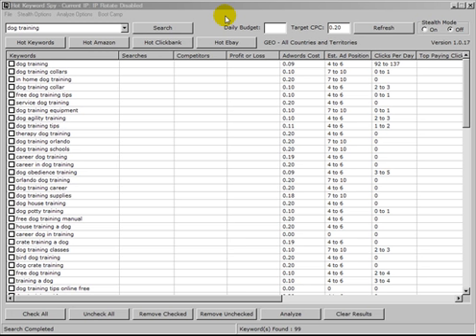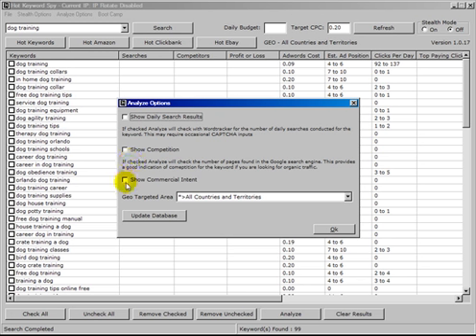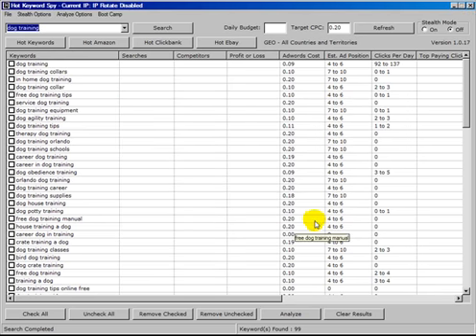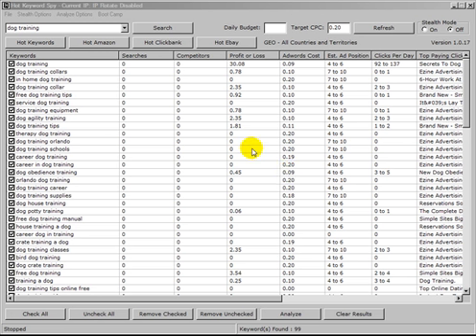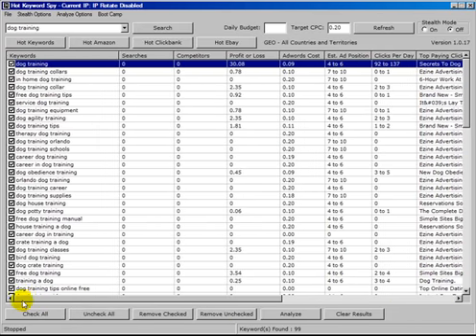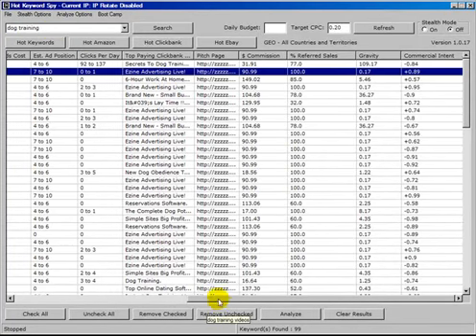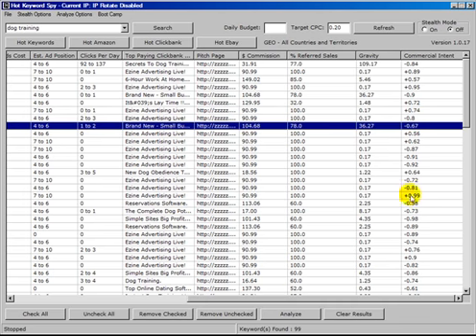Find Keywords That Have High Probability Of Commercial Intent On Part Of Searcher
What is Commercial Intent ? The Hot Keyword Spy software shows just which keywords users are searching for with commercial intent, in other words, the keywords they use to find a product, or service that they are looking to acquire.